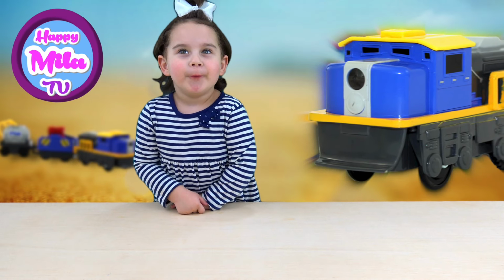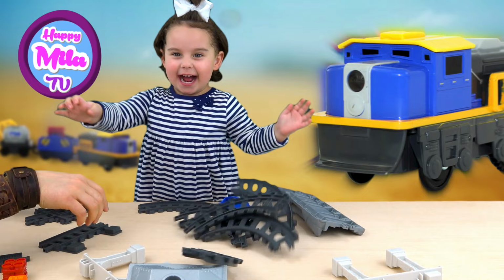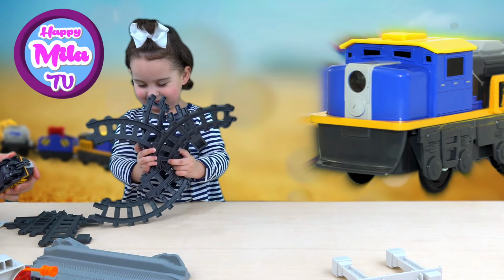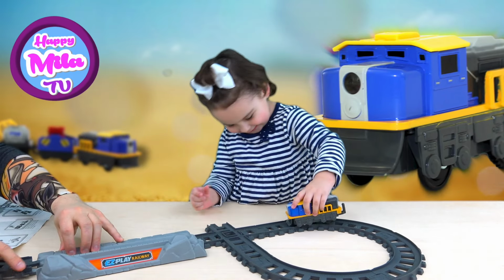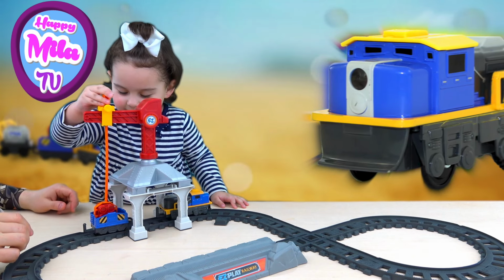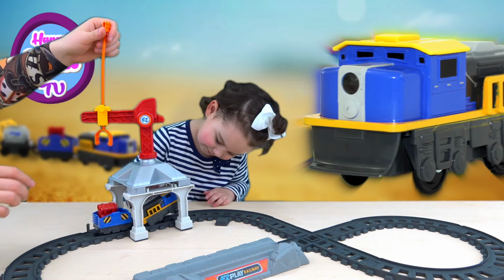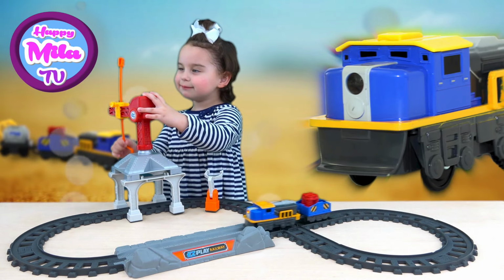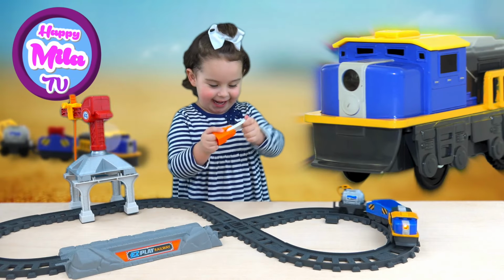Ez Play Railway Starter Set Fisher Price funny review | HappyMilaTV #75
In today’s video Mila and her daddy are unboxing and playing with EZPlay Railway Starter Set toy made by FisherPrice. This beginner train set is designed with you in mind. In fact, it's engineered for little ones to set up and play all by themselves. The track is a snap to put together - and there's lots of it (more than 7 feet, in fact) so young conductors can build it their way. Now get ready to roll. First stop is the EZ Load Station that makes getting cars on the track easy for little hands. Kids will love watching the motorized engine speed along - with its light shining and realistic engine sounds - as it goes around and around the curves. Next stop? Kids can head to the crane depot and use the working crane to load & unload cargo. Have room for more? Make a last-minute stop at the cargo loader. With so much to keep young hands and minds busy all the livelong day, this starter train set is a great way to fuel fine motor skills and imaginations.